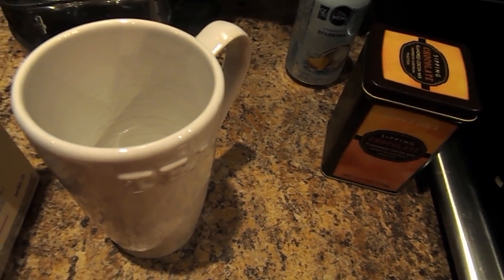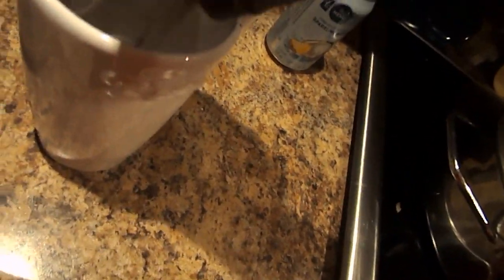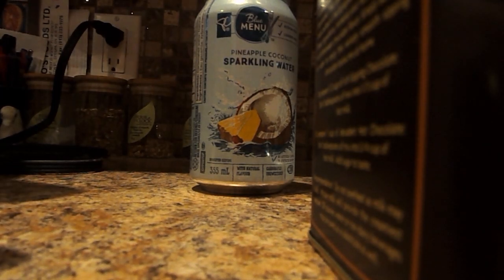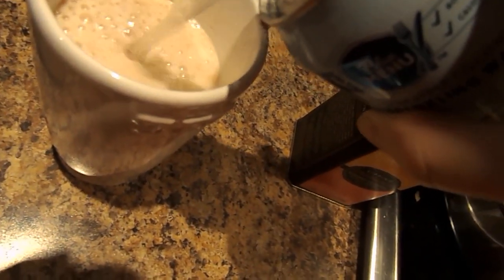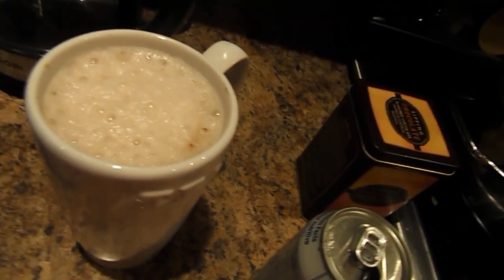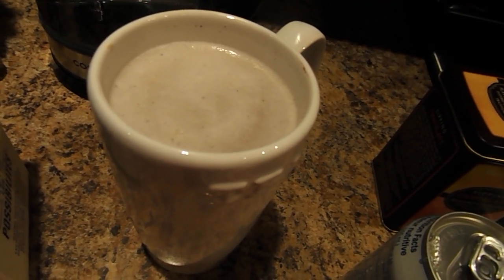How to Make Carbonated European Milky Hot Chocolate Pineapple Coconut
1. Pour some European Hot Chocolate mix into a tall mug.
2. Pour warm water into a mug.
3. Pour a splash of milk into a mug.
4. Pour 1/2 a cup of Pineapple Coconut Water into a mug.
There's the Carbonated European Milky Hot Chocolate Pineapple Coconut folks, Enjoy!